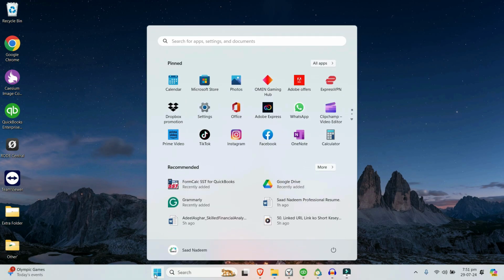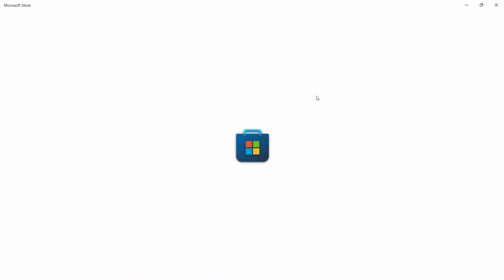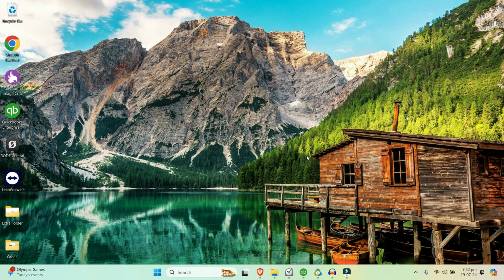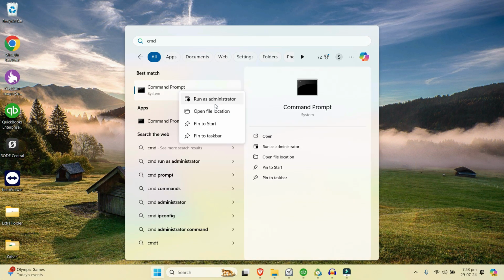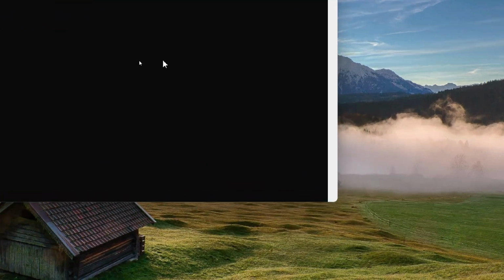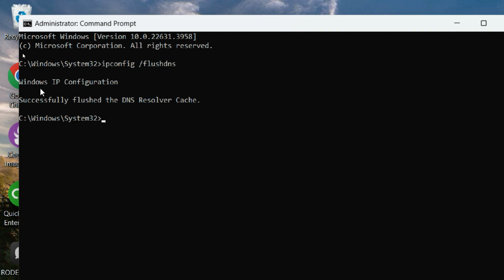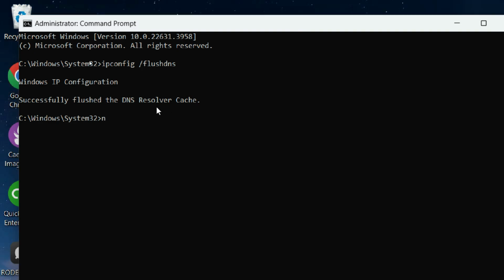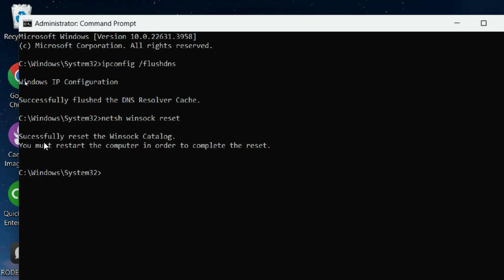How to Fix Windows Store Apps Can't Connect to the Internet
In this video, we'll show you how to fix the issue of Windows Store apps not connecting to the internet. This common problem can prevent you from downloading and using apps from the Windows Store. We'll guide you through several troubleshooting steps, including checking your internet connection, adjusting firewall settings, and resetting the Windows Store cache. Follow along to get your Windows Store apps back online quickly and easily.